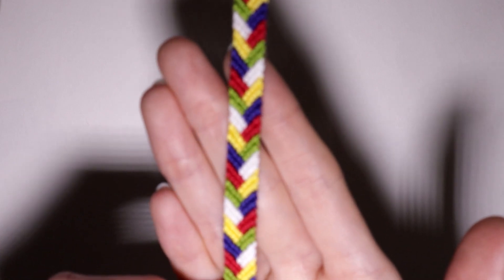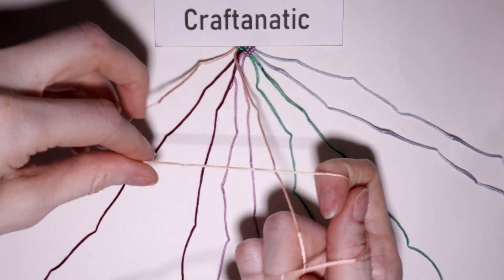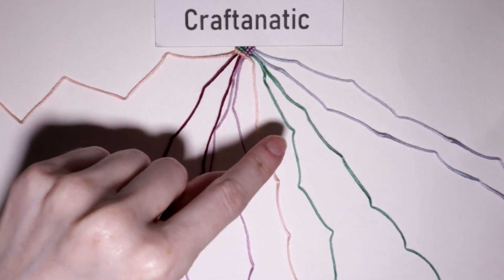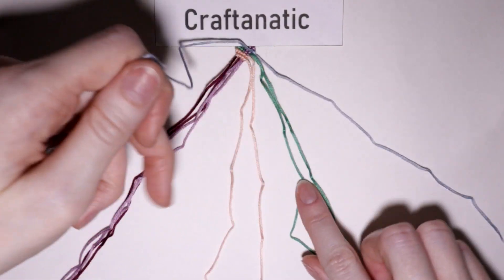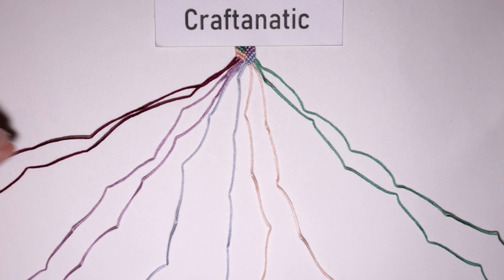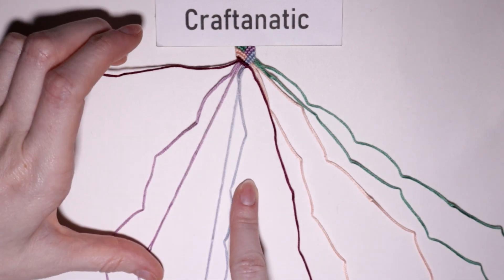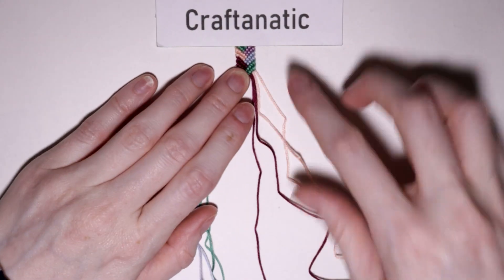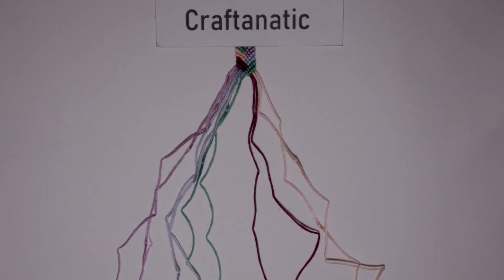Fishtail Braid Friendship Bracelet Tutorial [CC]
Follow along as I teach you how to knot this really neat fishtail braid-looking pattern! The design is quite similar to the braided stitch, so if you’re familiar with that pattern, this one will be super easy. (It’s an easy pattern to knot in general, so it should cater to most skill levels!)